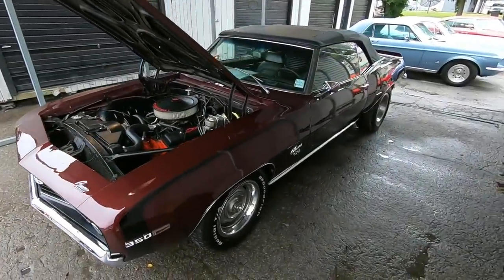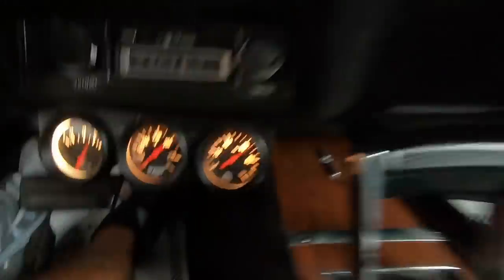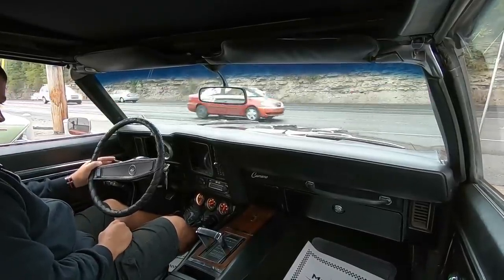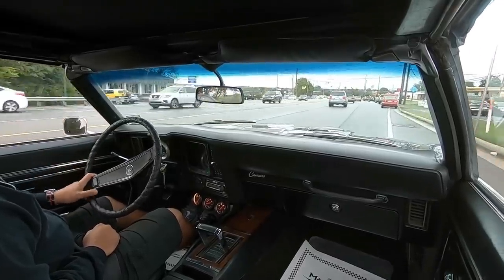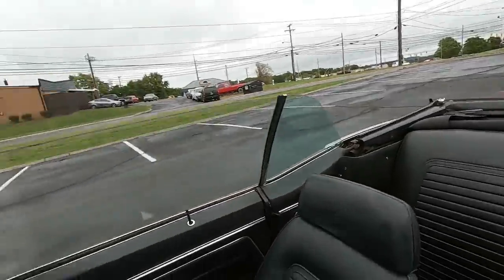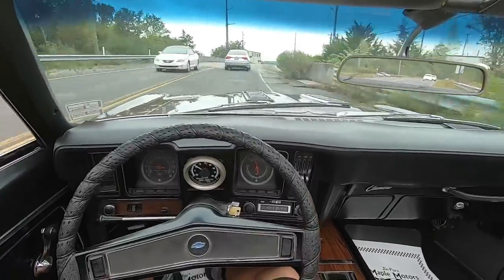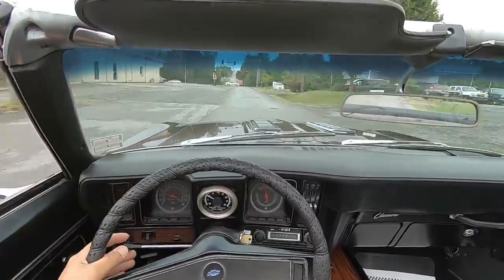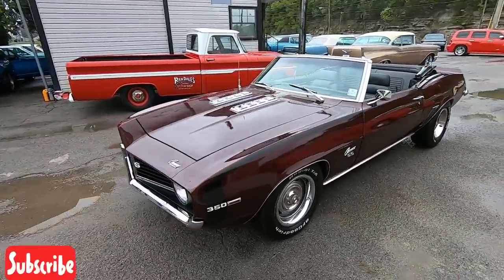Test Drive 1969 Chevy Camaro SOLD $34,900 Maple Motors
V-8 engine, automatic transmission, power steering, power disc brakes, performance upgrades, headers, dual exhaust, tubular front A-arms, front and rear sway bars, bucket seats, console with floor shifter, aftermarket tach and gauges, power top, SS hood and emblems, new chrome bumpers and trim, 15" rally wheels with BFG tires. Stock#811 $34,900

Web:  Maplemotors.com
 TN residents,